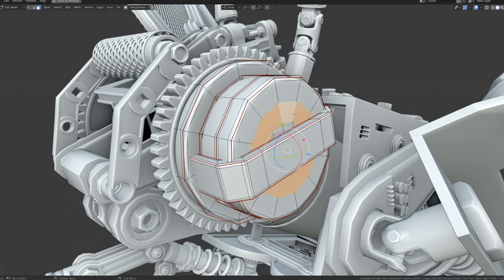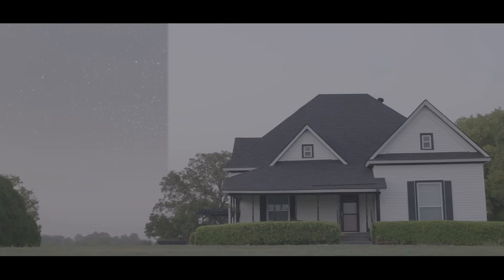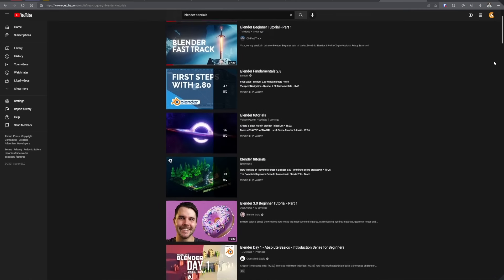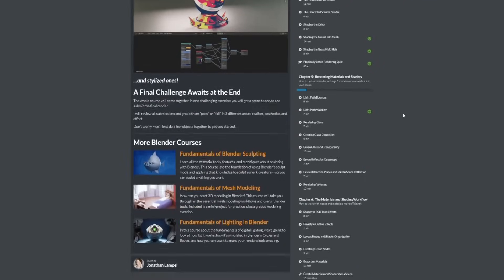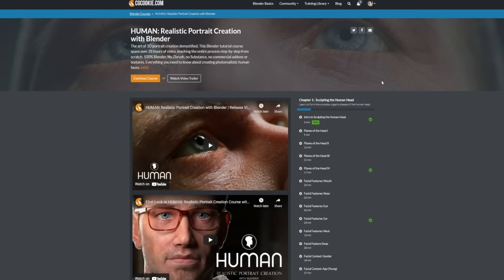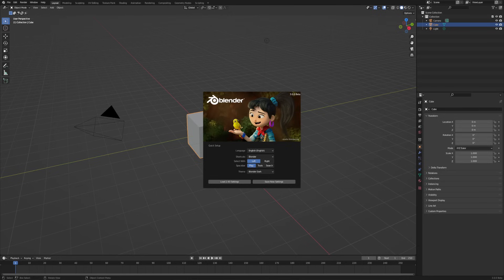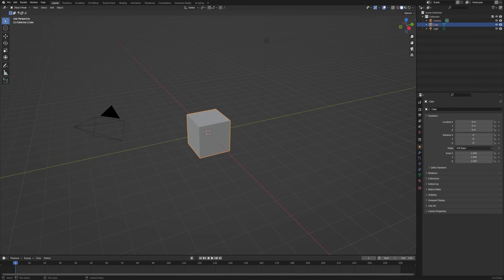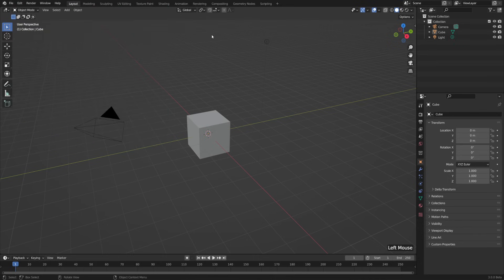BLENDER BASICS 1: Intro to Blender 3.0 and CG Cookie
➤ Grab your FREE copy of Press Start | Your first Blender Project

Whether you're completely new to the world of 3D graphics, switching over from another 3D Software, or a rusty returning hero from the 2.5 days, the Blender Basics will guide you through your first steps in Blender 3x!

Check out the full Fundamentals series to get a jump start on modeling, sculpting, animation, lighting, shading, texturing, and rigging

00:00 - Intro to Blender
02:45 - The Learning Curve
03:40 - Intro to CG Cookie
06:10 - Downloading Blender
06:38 - Opening Blender
07:57 - Scaling the UI
08:27 - Screencast Keys

🍪 If you love what we do, consider enrolling to stream 100's of Blender courses with passionate Blender instructors there to answer your questions.